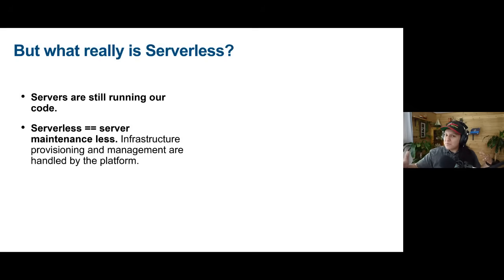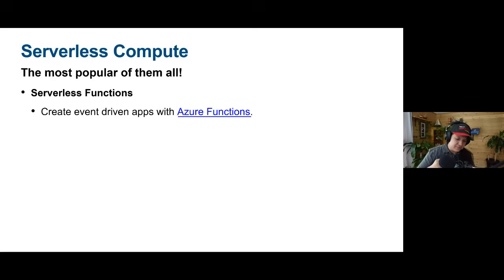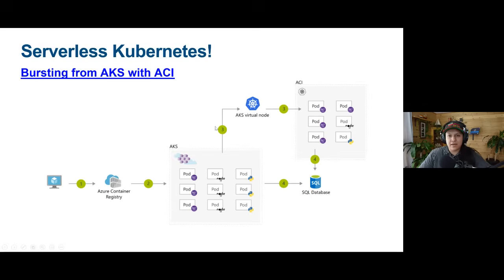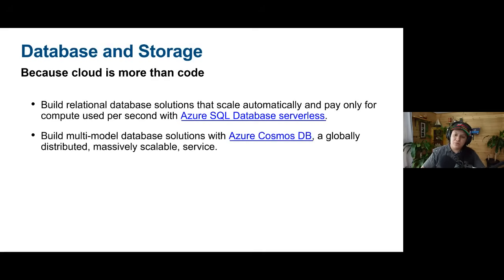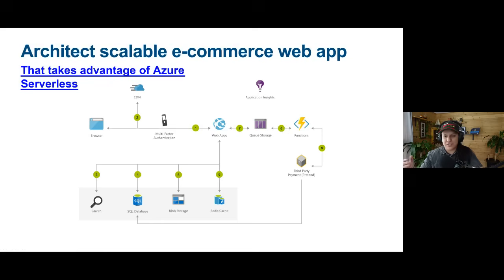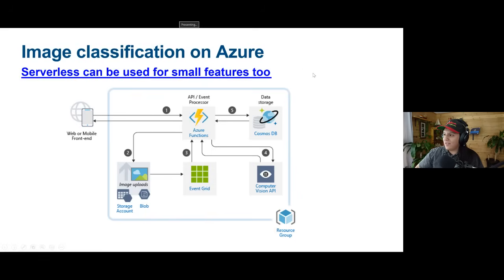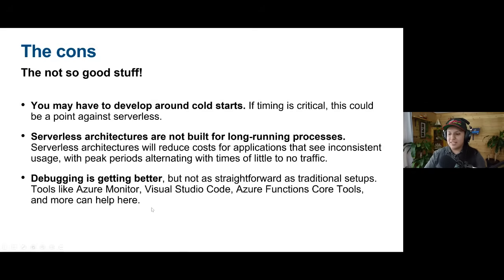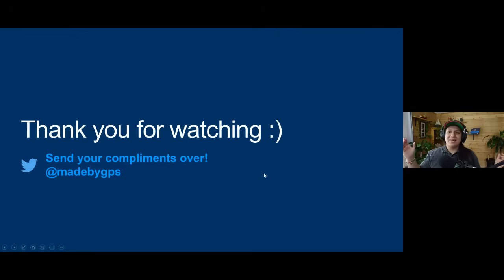Overview of Azure Serverless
Are you looking to get into Serverless but not sure what it is or how to get started? Have you heard of Azure functions, logic apps, or maybe Azure Static web apps? Join Cloud Advocate Gwyn Peña-Siguenza for an overview of Azure Serverless

Speaker:
Gwyneth Peña-Siguenza, Cloud Advocate, Microsoft
Gwyn has worked a range of roles in tech including, help desk, sysadmin, cloud engineer, training architect, and now cloud advocate at Microsoft. She has a passion for documenting her learnings and experiences on YouTube, and overall is a huge fan of all things serverless.

[eventID:14172]